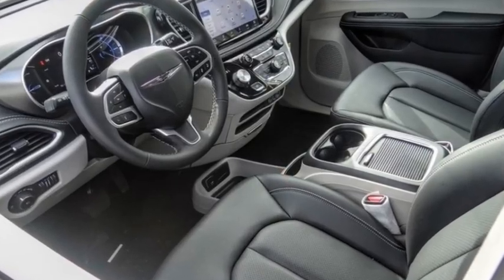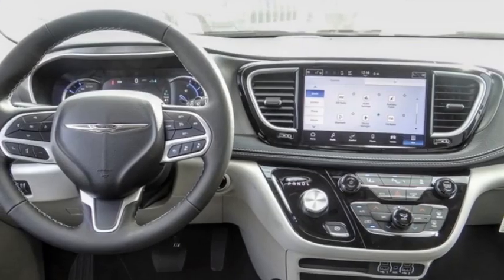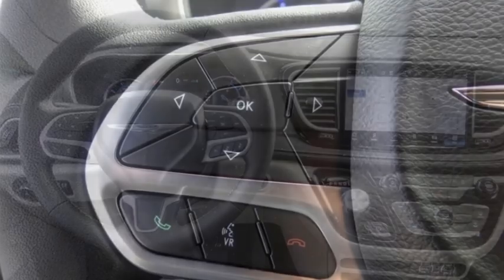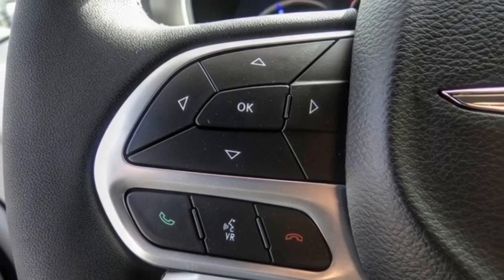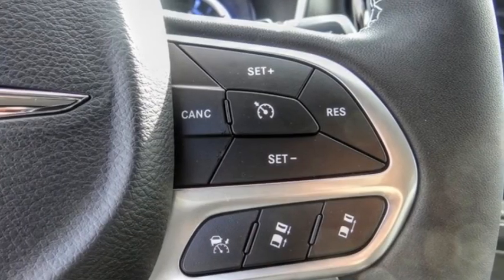2023 Chrysler Pacifica VAN NUYS LOS ANGELES SAN FERNANDO VALENCIA CANOGA PARK PH26697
2023 Chrysler Pacifica HYBRID TOURING L FWD

RUSSELL WESTBROOK CHRYSLER DODGE JEEP RAM PROUDLY SERVICING VAN NUYS, LOS ANGELES, SAN FERNANDO, VALENCIA, CANOGA PARK, & SURROUNDING SOUTHERN CALIFORNIA LOCATIONS. THIS WHITE 2023 Chrysler PACIFICA IS EQUIPPED WITH A 3.6L V6 Hybrid, AUTOMATIC TRANSMISSION, AND RECEIVES AN ESTIMATED . CONTACT RUSSELL WESTBROOK CHRYSLER DODGE JEEP RAM OF VAN NUYS TO SCHEDULE A TEST DRIVE AND TAKE THIS 2023 Chrysler PACIFICA HOME TODAY, OR VISIT OUR SHOWROOM CONVENIENTLY LOCATED AT 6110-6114 VAN NUYS BLVD VAN NUYS, CA 91401. STOCK #: PH26697 | 2023 Chrysler Pacifica Hybrid Touring L FWD ALLOY WHEELS TRACTION CONTROL 2023 Chrysler PACIFICA HYBRID TOURING L FWD Russell Westbrook Chrysler Dodge Jeep Ram of Van Nuys is driven and focused to ensure the highest customer satisfaction. A team above all, but above all a team. STOCK #: PH26697 | VIN: 2C4RC1L7XPR518677 | 2023 Chrysler Pacifica Hybrid Touring L FWD ALLOY WHEELS TRACTION CONTROL Van Nuys Chrysler Dodge Jeep Ram